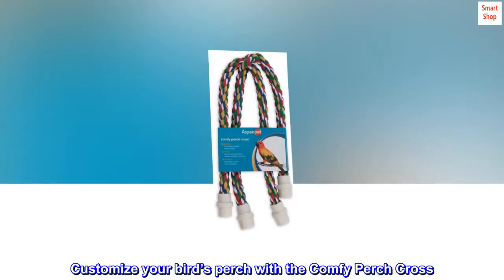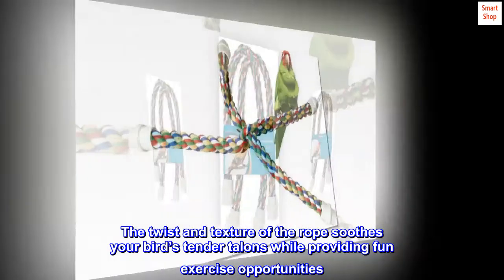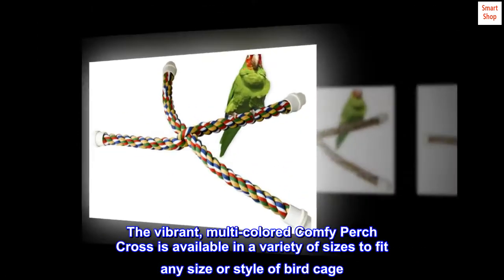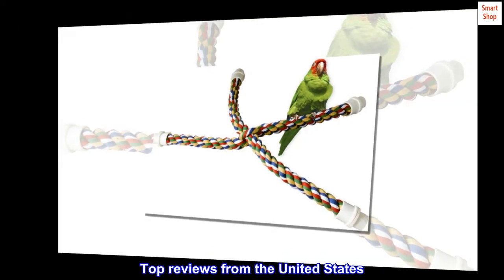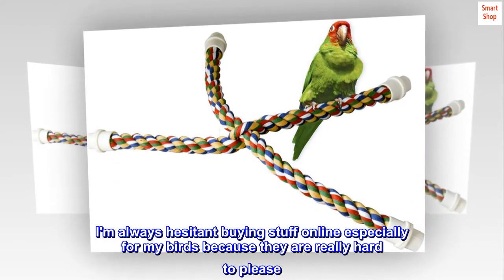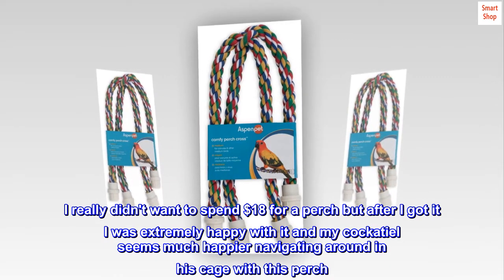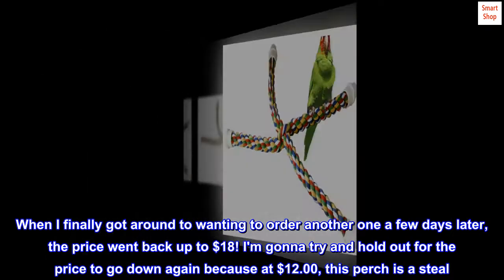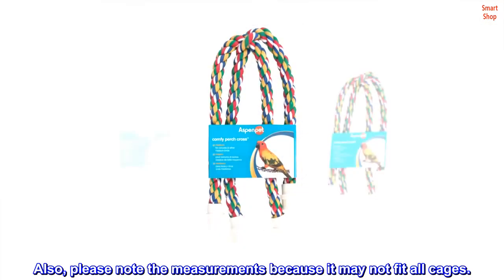JW Pet Booda Byrdy Bush Interactive Bird Toy, Cable Cross Multi, Medium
Customize your bird’s perch with the Comfy Perch Cross
Designed to bend and twist into unique forms that hold shape without dangerous wires or stiffeners
The twist and texture of the rope soothes your bird’s tender talons while providing fun exercise opportunities
The vibrant, multi-colored Comfy Perch Cross is available in a variety of sizes to fit any size or style of bird cage
Customize your bird’s perch with the Comfy Perch Cross. Designed to bend and twist into unique forms that hold shape without dangerous wires or stiffeners. The twist and texture of the rope soothes your bird’s tender talons while providing fun exercise opportunities. The vibrant, multi-colored Comfy Perch Cross is available in a variety of sizes to fit any size or style of bird cage.

Great Perch!!!
I'm always hesitant buying stuff online especially for my birds because they are really hard to please. I really didn't want to spend $18 for a perch but after I got it I was extremely happy with it and my cockatiel seems much happier navigating around in his cage with this perch. The rope seems very sturdy too. I will definitely order this perch again, however, I noticed the day after I bought this perch the price went down to $12.00. When I finally got around to wanting to order another one a few days later, the price went back up to $18! I'm gonna try and hold out for the price to go down again because at $12.00, this perch is a steal. Also, please note the measurements because it may not fit all cages.